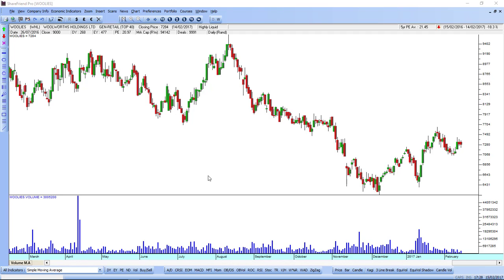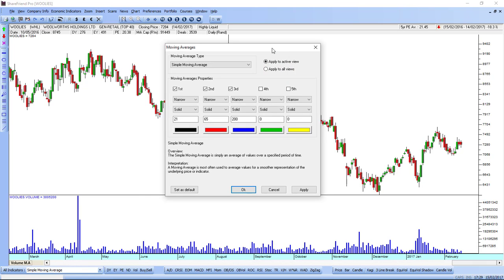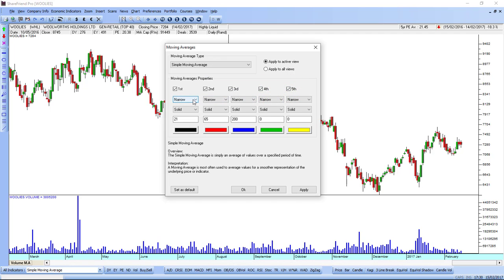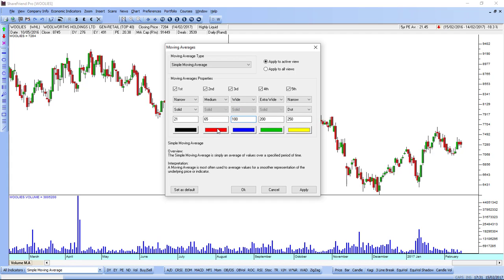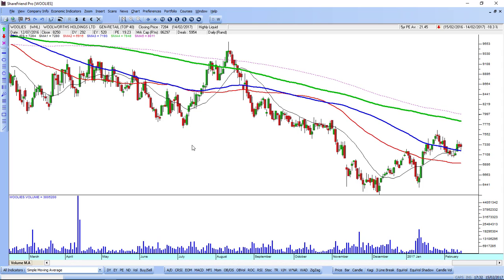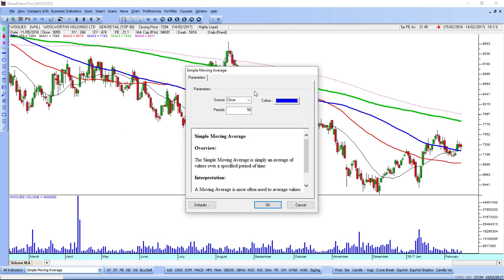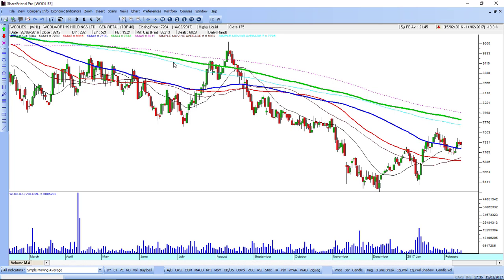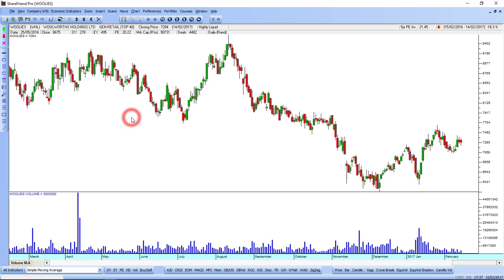Software Video 13 - MovingAverages